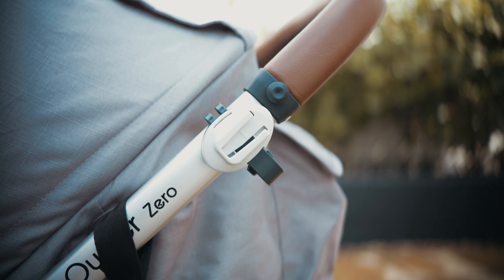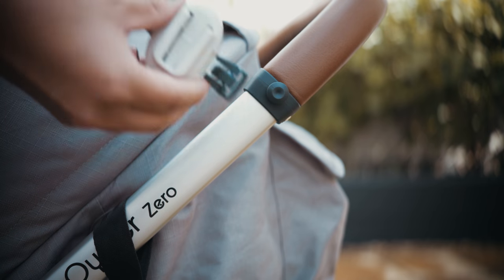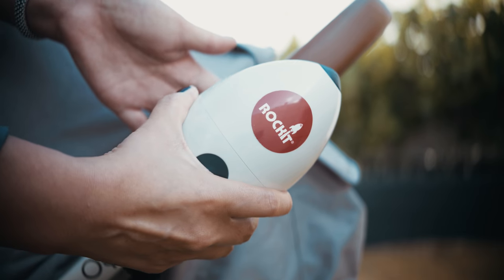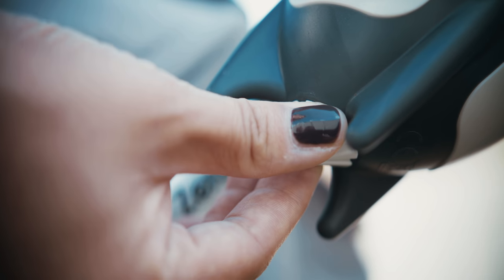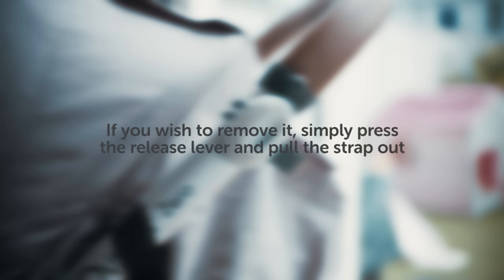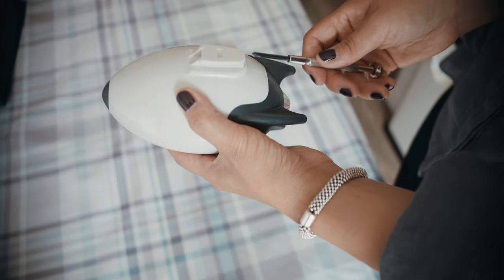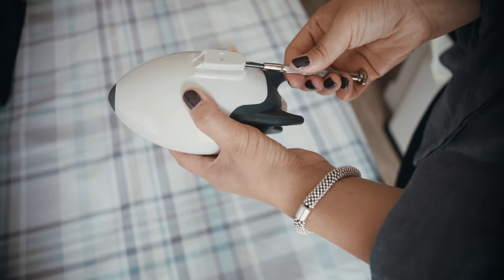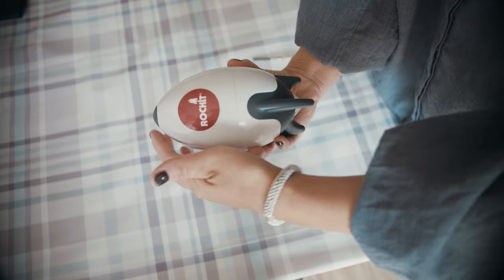Rockit Portable Baby Stroller Rocker - Instructional Video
At BabyStyle we are proud to be working with the Rockit team as they have created a genius product that will make a difference to many parents in helping to get their baby to sleep. This instructional video shows you how easy it is to use The Rockit.